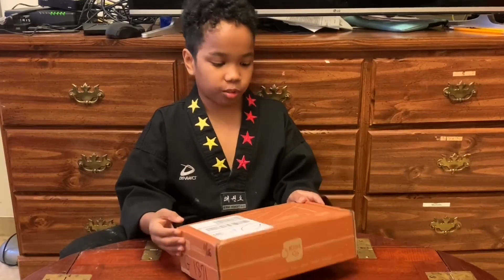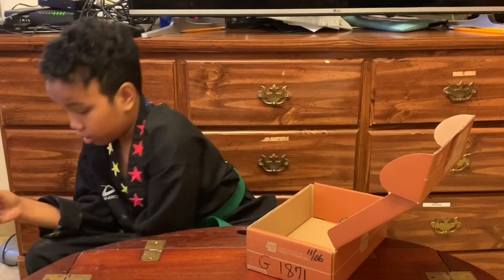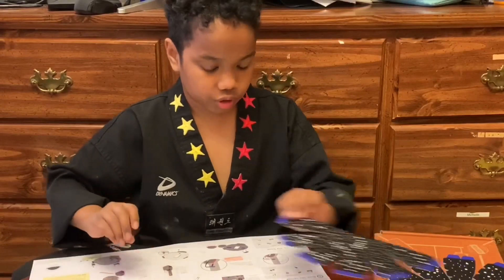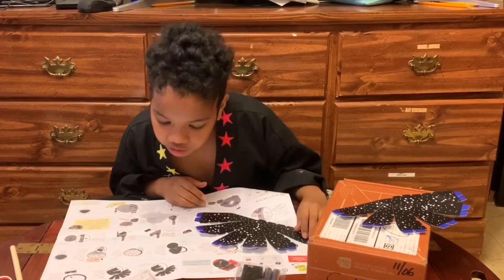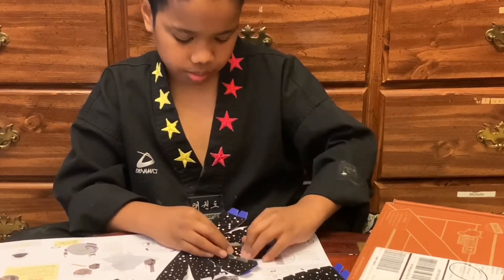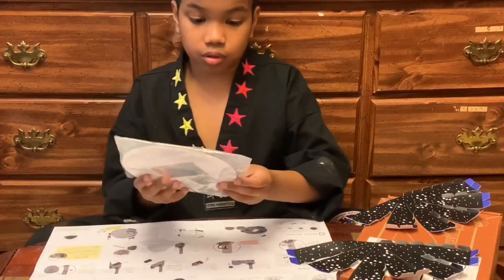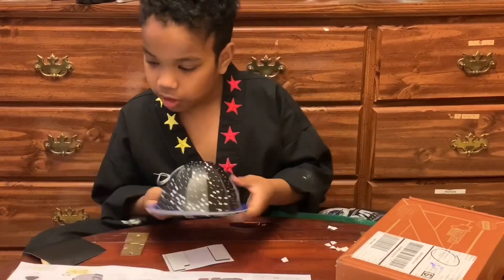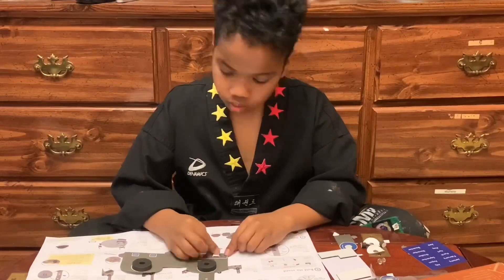Kiwico Light-up Planetarium - Unboxing and Building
This is a Kiwico Tinker Crate. To get your own Kiwico Crate, please check this